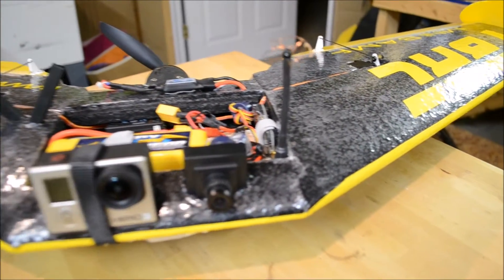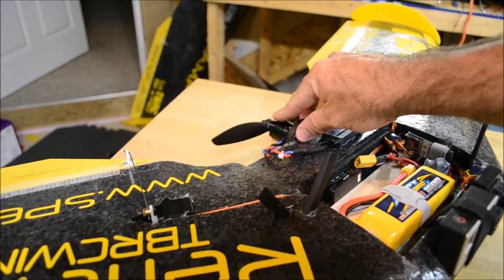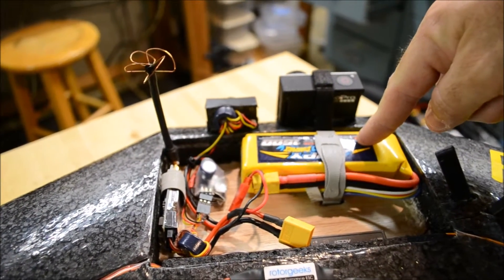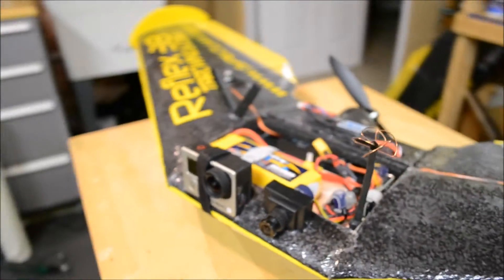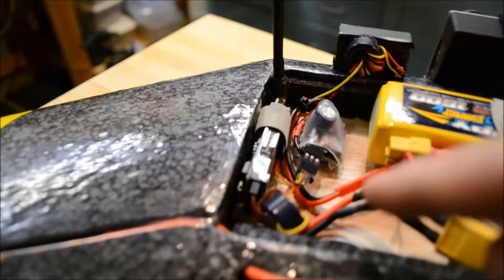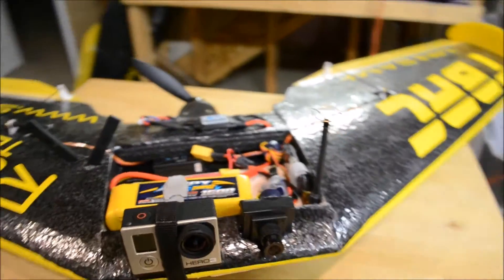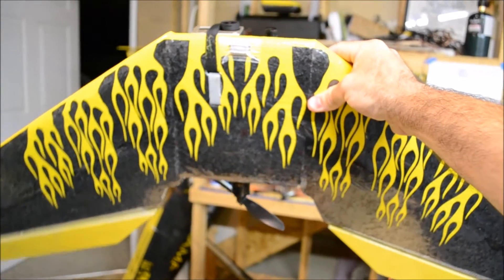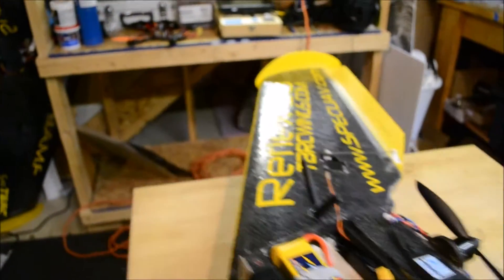TBRC Reflex 38 - Walk through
- Reflex 38 by TBRC
- Sunnysky 2212/1400
- 1600 Mah 4S Lipo
- PZ0420 FPV cam
- GoPro Hero 3 White
- FPV Anetenna by Spec UAV - 5.8 ghz
- LC Filter by Matcat
- 12v Converter by Matcat
- ImmersionRC 600 mw 5.8ghz
- Frksky L9R - Receiver
- BLheli  30 Amp ESC
- Prop - 7x4.5
- Servos - Corona 12mg 929MG's

TBRC Reflex 38

Introducing the new TBRC Reflex 38. This newly design airframe is considerably smaller than the TBRC 60 V2.0 with a total wing span of 38". Dont let the smaller size of this sporty looking airframe fool you, it can still handle all of your FPV gear, a fully cased GoPro and all your electronics with ease. The Reflex 38 was designed to accommodate a 3000 mah battery with room to spare. Adding a flight controller and OSD in the avionics bay will not be a problem with this design.